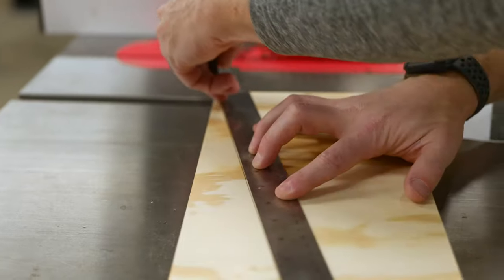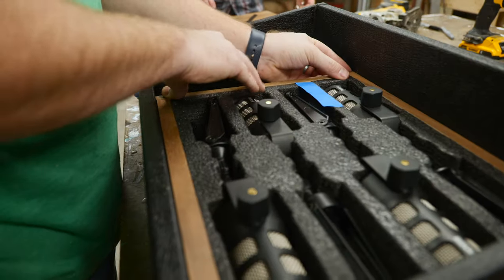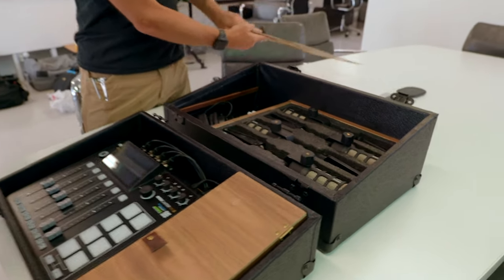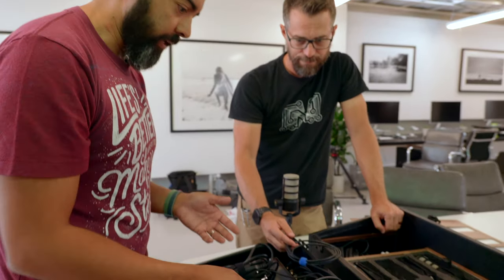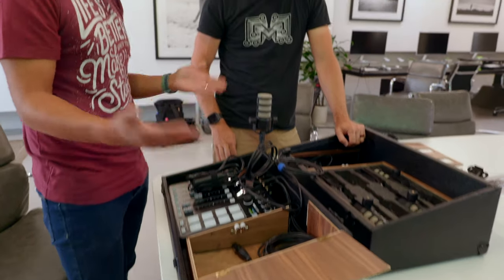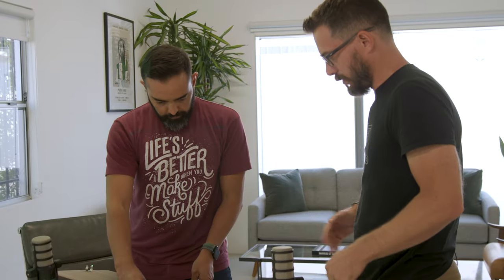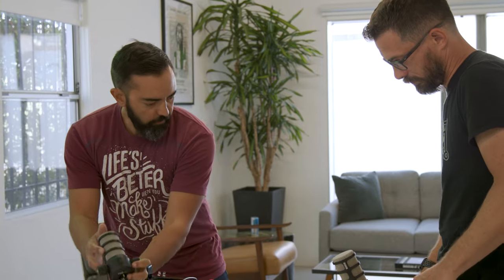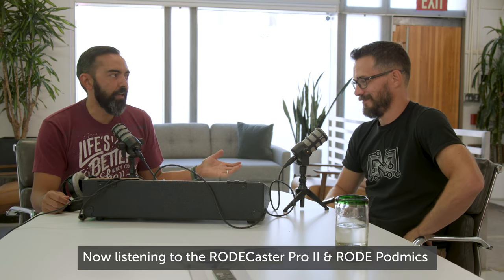An EPIC Custom-Built Podcast in a Box from @Iliketomakestuff!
Thank you to @Iliketomakestuff who custom built a solution for me that I desperately needed. What do you think?

If you'd like to send me any snail mail, send it here:

10531 4S Commons Dr.